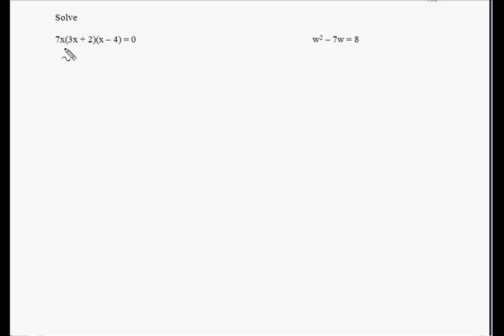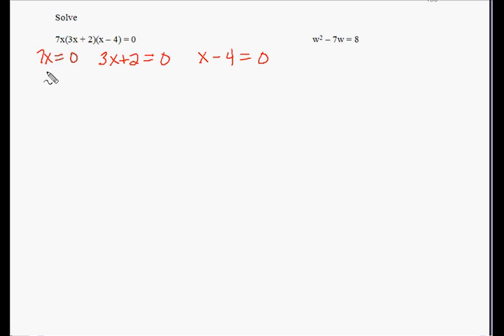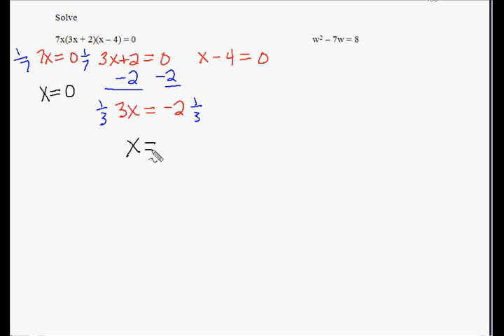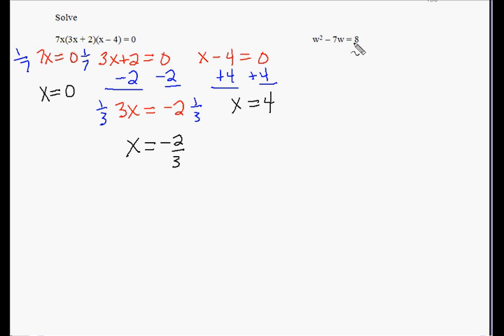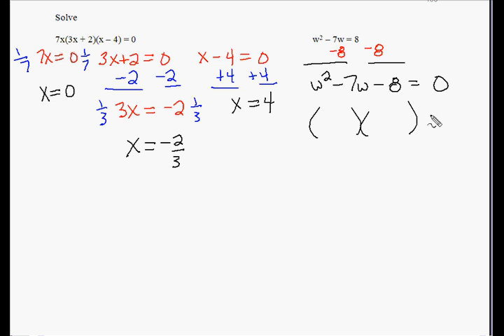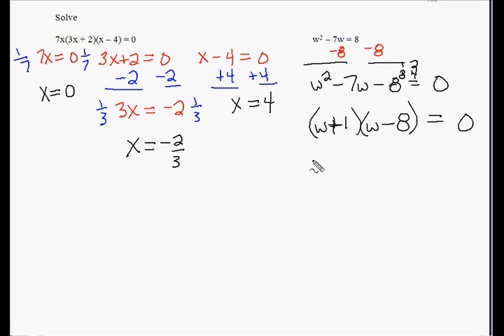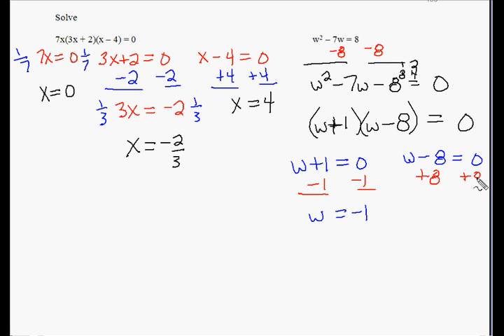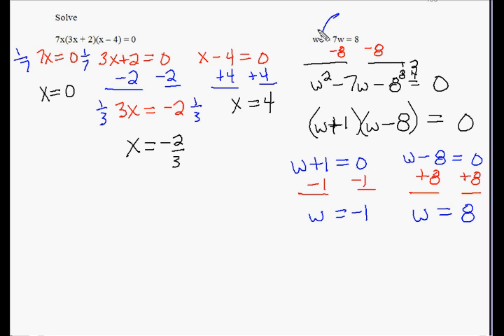22b Solve Quadratic Equations by Factoring example 2